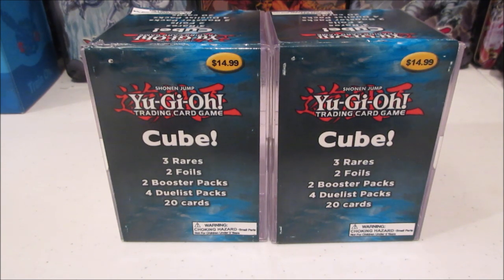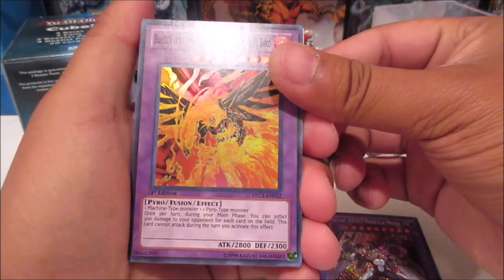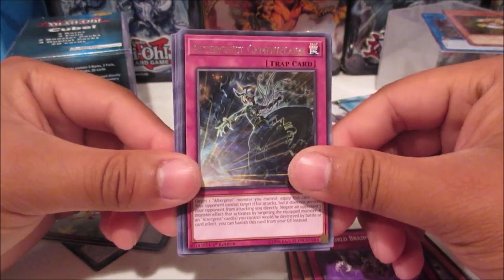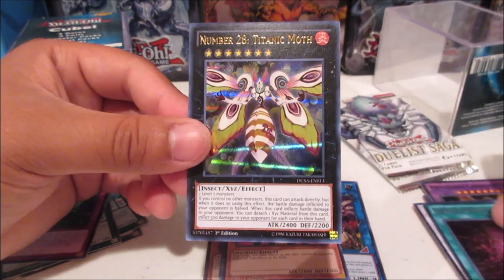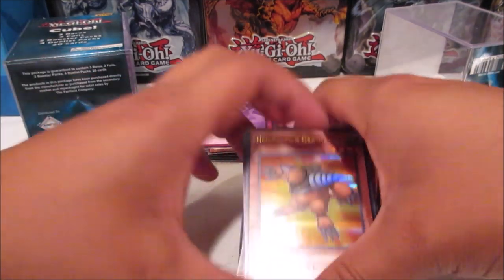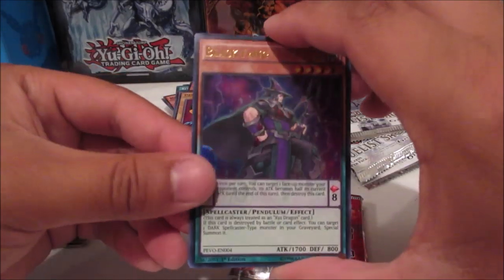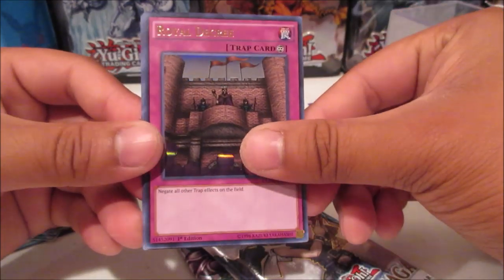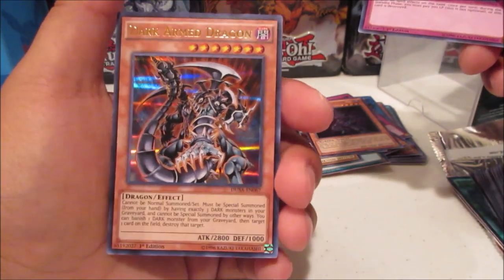EPIC YUGIOH MYSTERY CUBES FROM TARGET!! $40 Value!!!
Talk about getting some random and epic packs! Super amazing luck with these cubes!